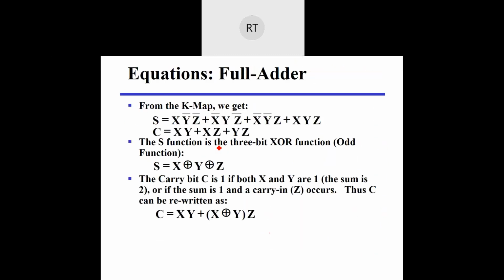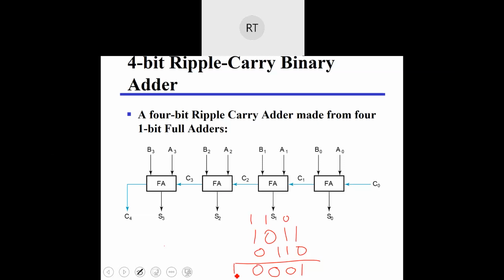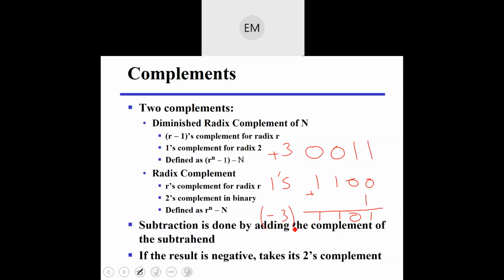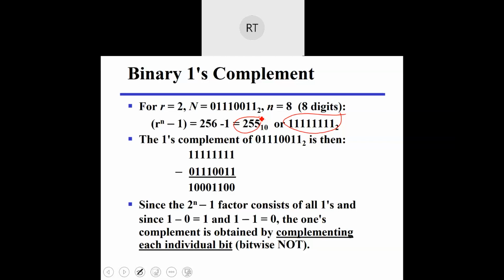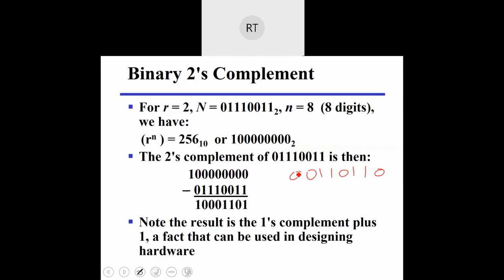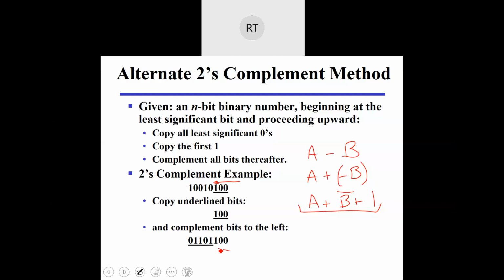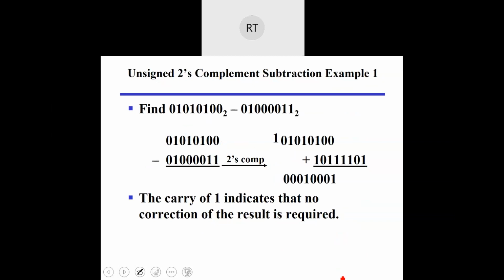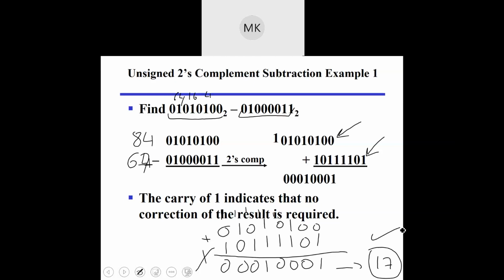Chapter 3 Lecture 8